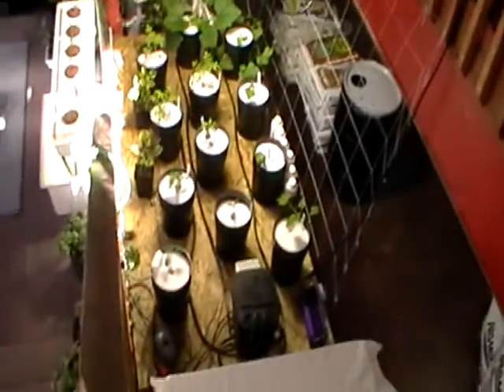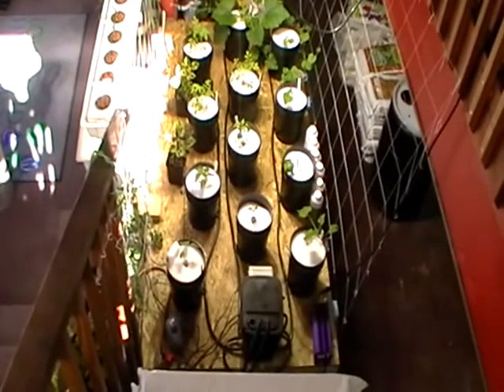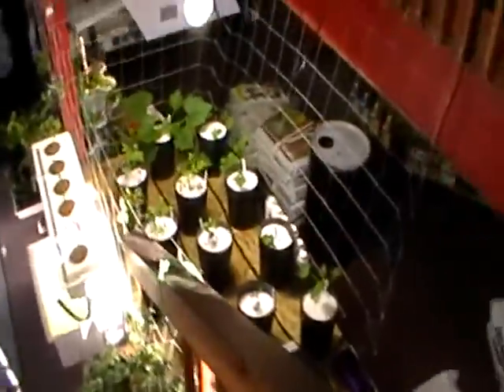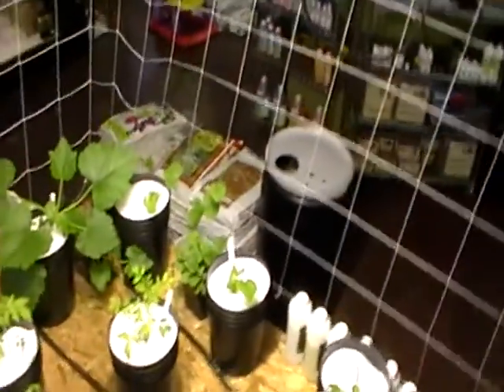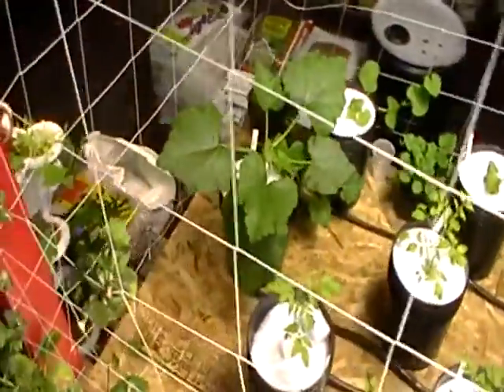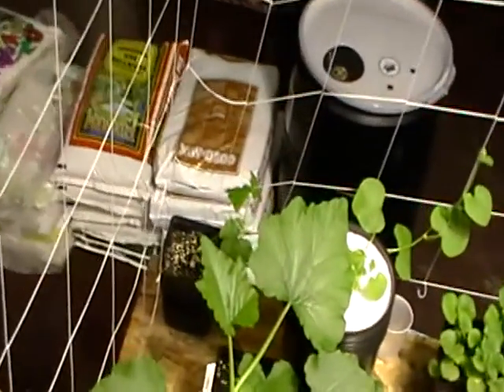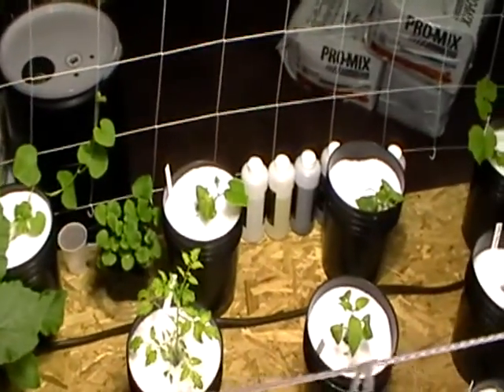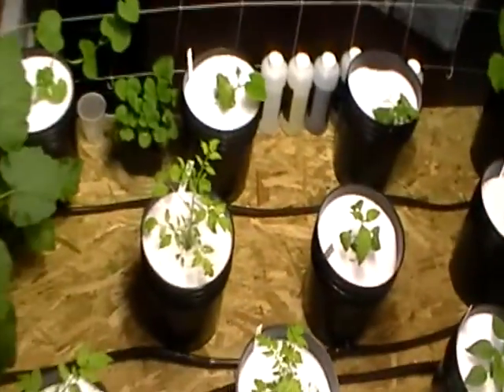Ebb & Gro 12 Pot Hydroponics System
This is our Ebb & Gro 12 pot hydro system.  We have summer squash, tomatoes, cucumbers, and watermelons growing in a hydroponics system in our store, all started from seeds.